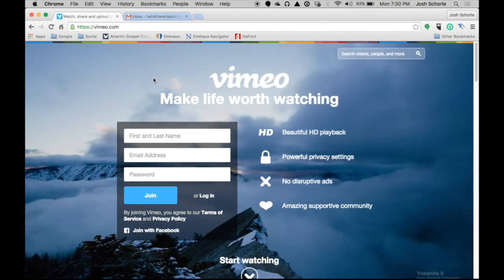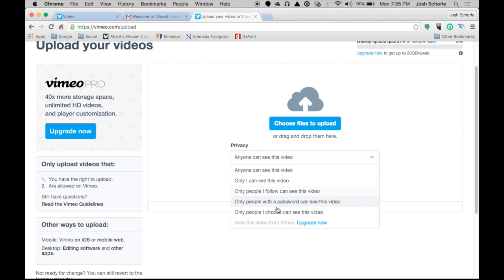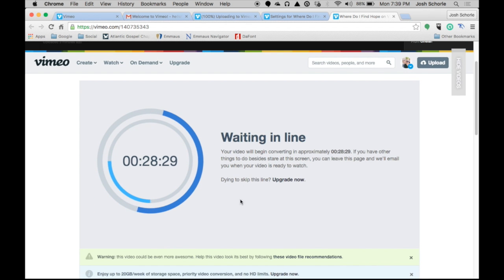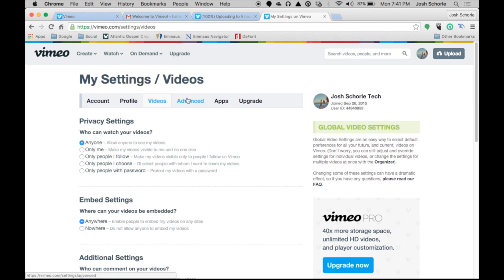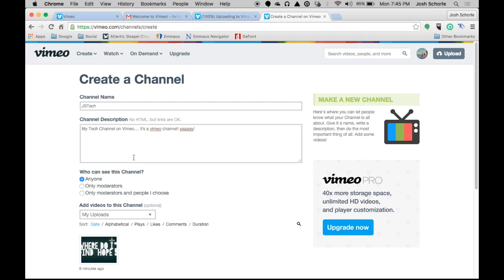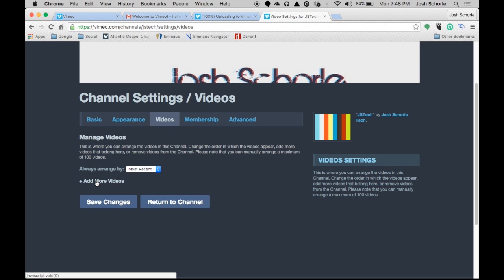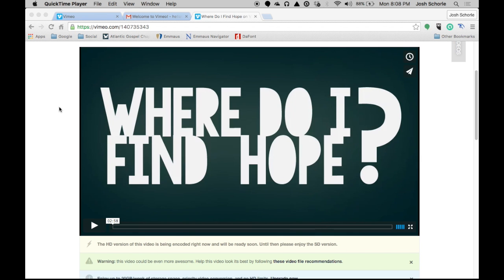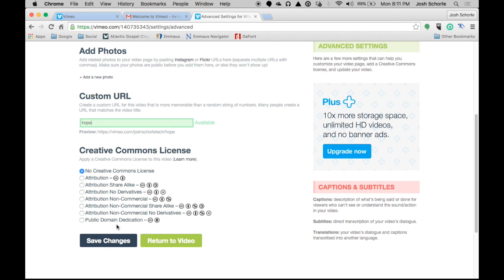Create a Vimeo Channel and More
In this tutorial, I'll be showing you how to setup a account on Vimeo as well as create a Vimeo Channel as well as organizing sets of videos into albums. In addition, I'll show you how to create custom URLs for your videos as well as weigh out the pros and cons of uploading to Vimeo rather than YouTube and vice versa.